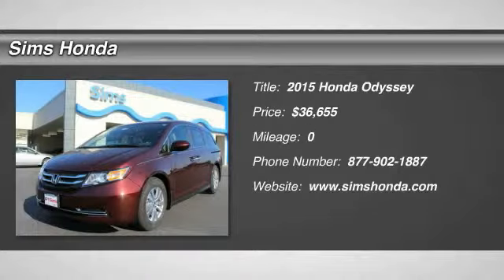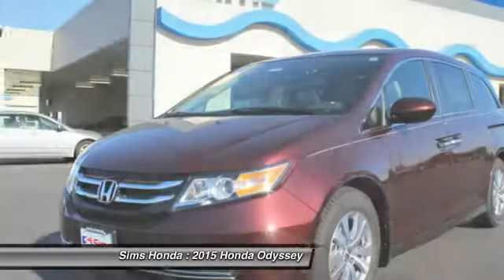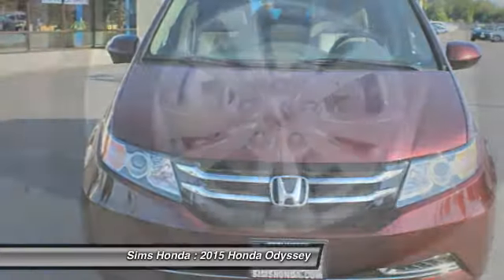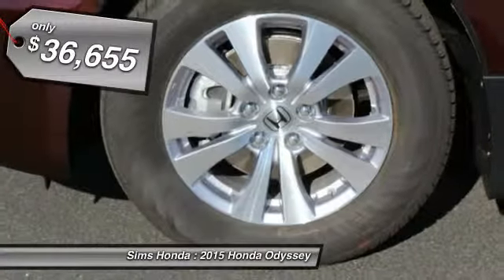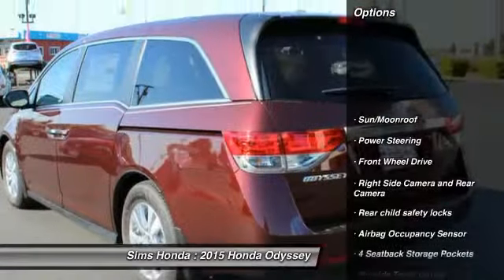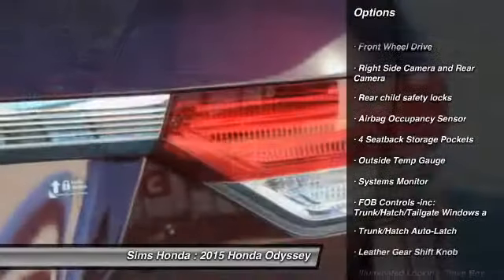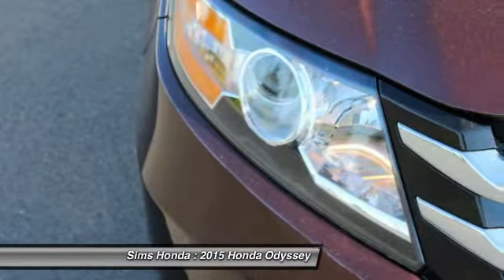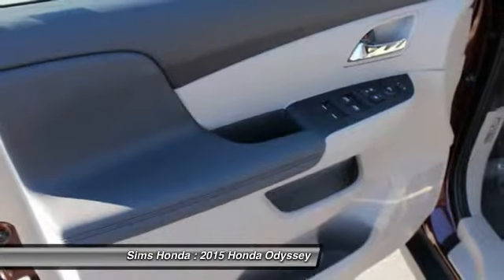2015 Honda Odyssey Burlington WA 9782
2015 Honda Odyssey EX-L

Sims Honda
1615 S. Goldenrod Road

Looking for the right car? Today could be your lucky day. With  miles, this Re/Red, 2015 Honda Odyssey equipped with Automatic transmission could be yours. Request more information and set up a test drive right away.